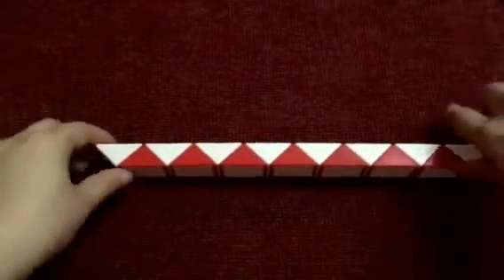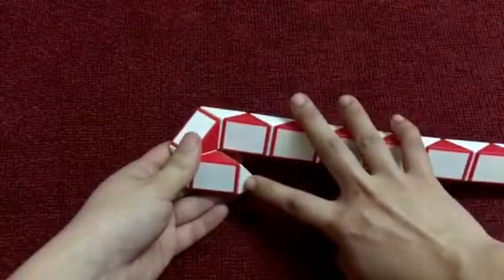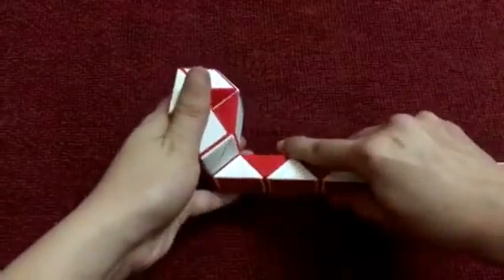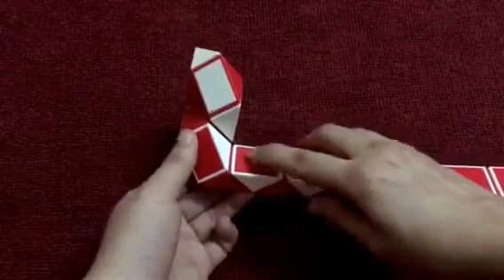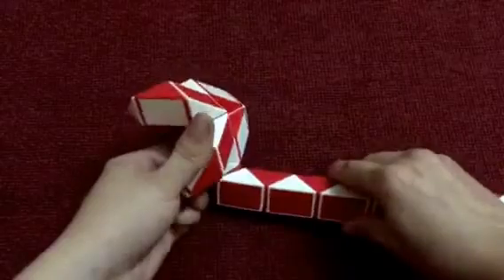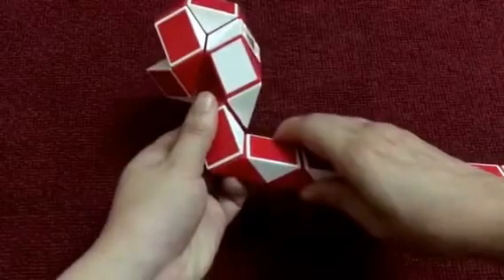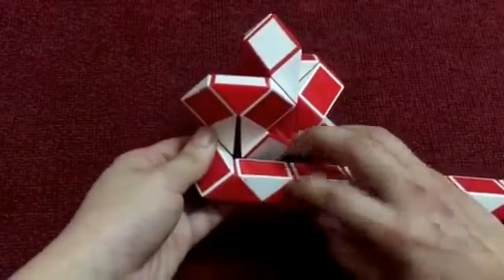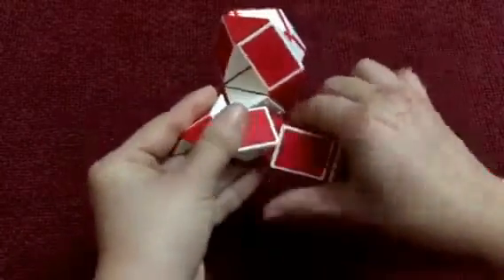Rubik's Snake or Smiggle Snake Puzzle 72 - Face Of A Robot Or Flower